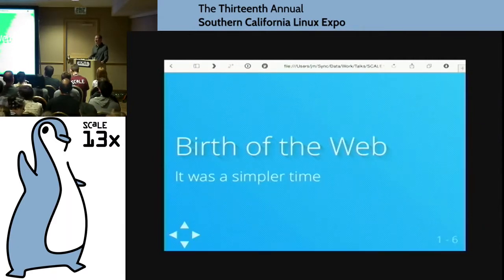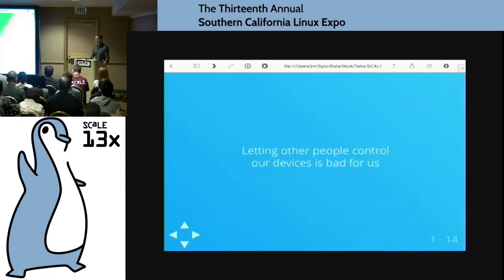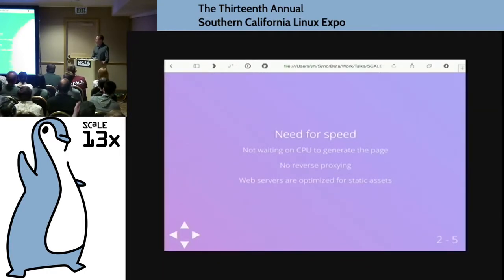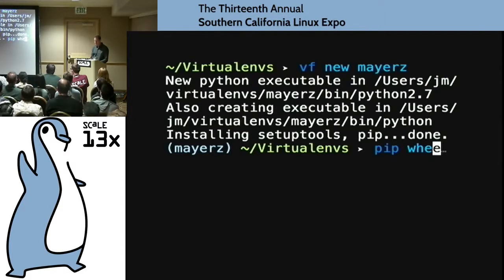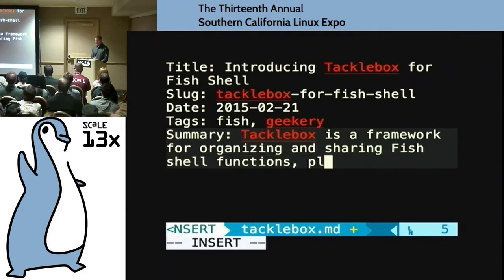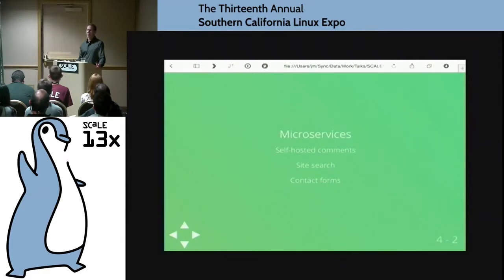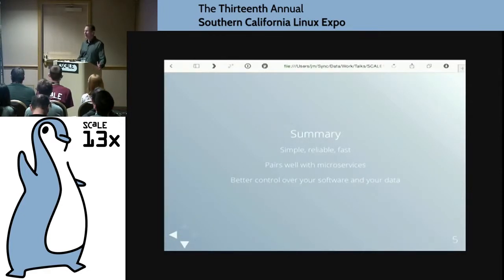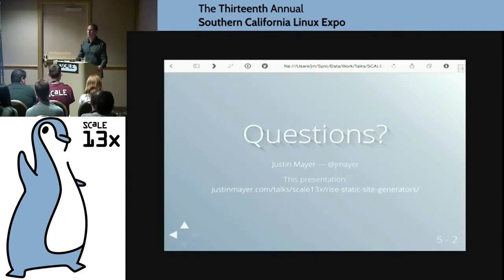[SCaLE 13x] Justin Mayer | Rise of the Static Site Generator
Date: 21.Feb.2015
Room: Los Angeles B